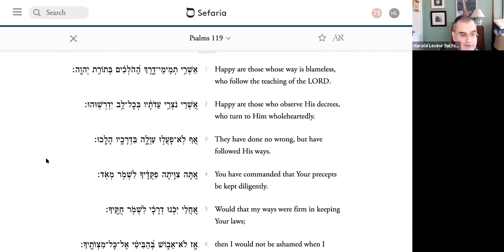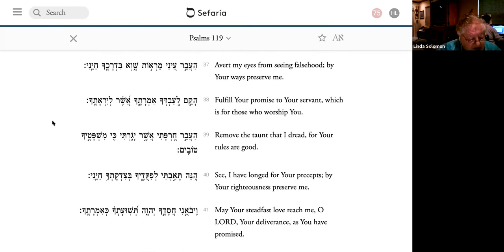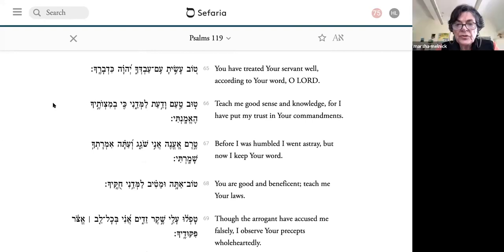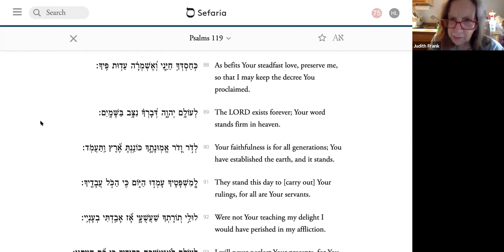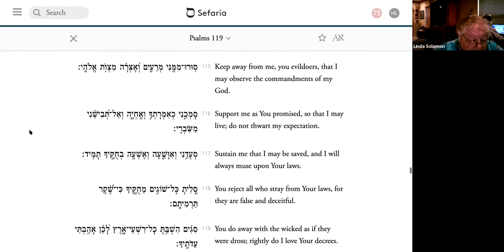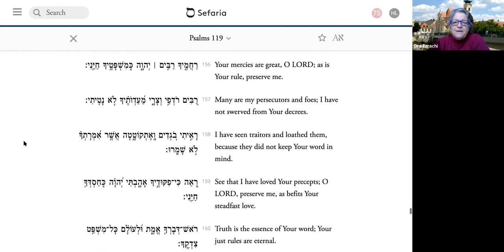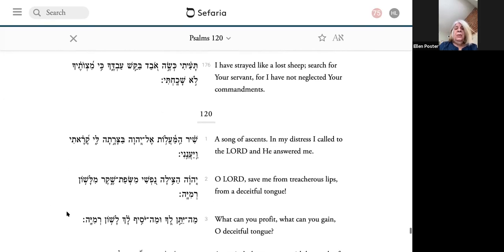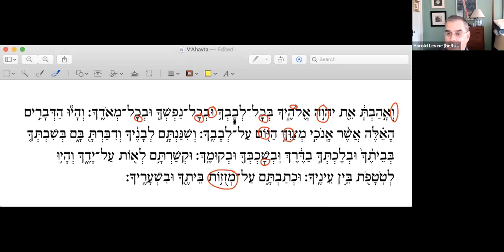Psalm Study with Rabbi Kleinbaum - 11/24/2020